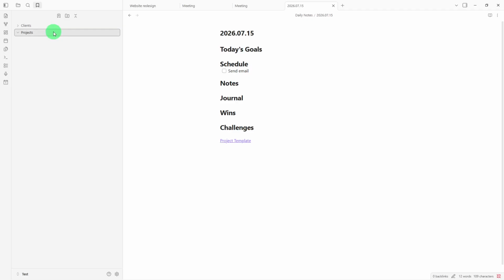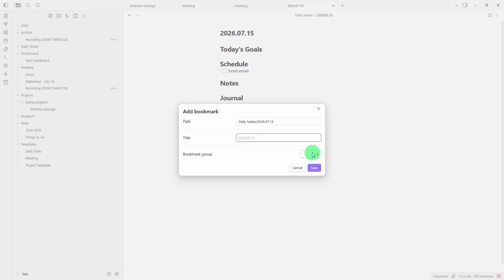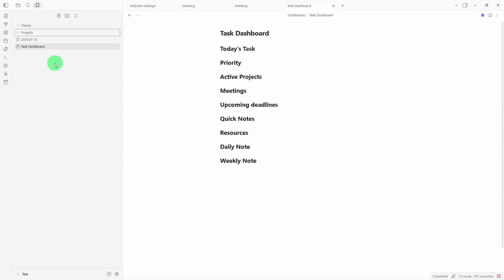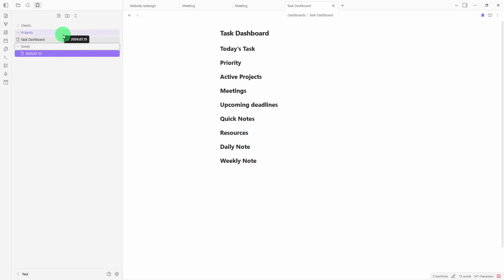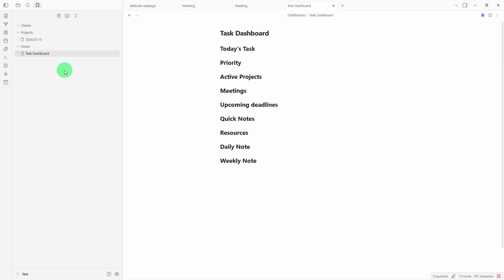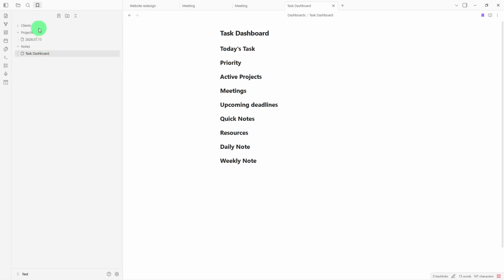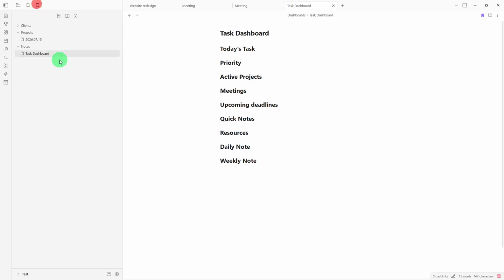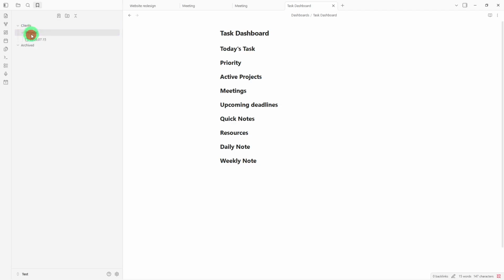Organize Bookmarks In Obsidian [Expert-Backed]